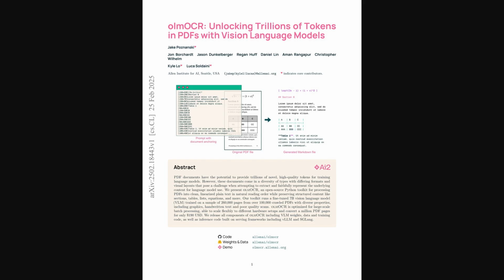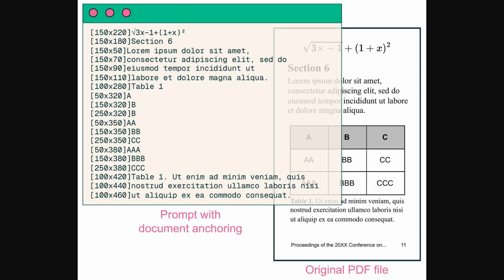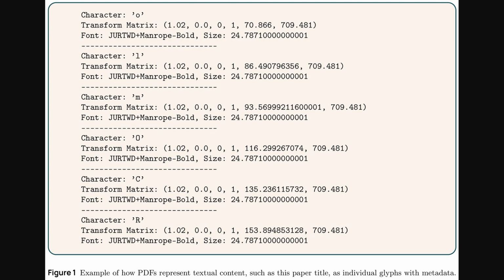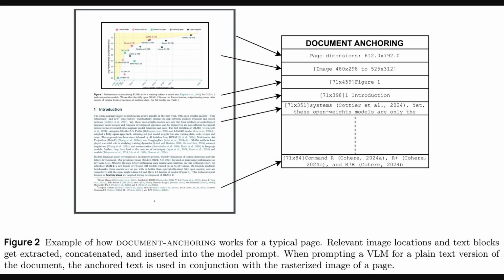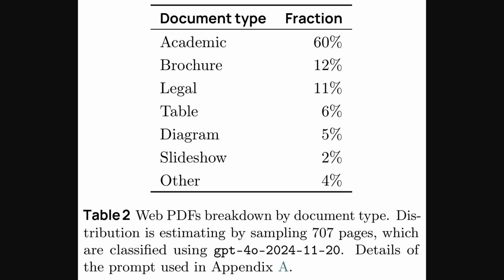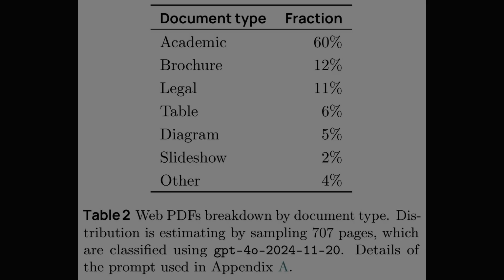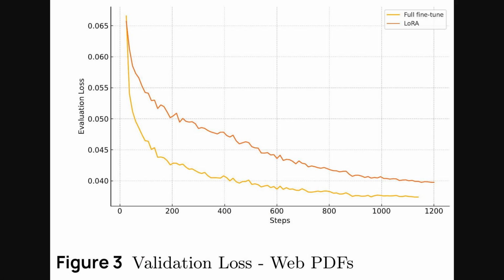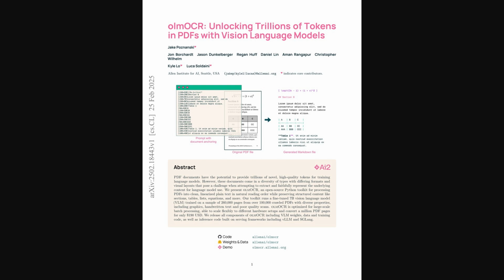olmOCR: Unlocking Trillions of PDF Tokens for AI Models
In this episode of the AI Research Roundup, host Alex discusses a novel approach to data extraction for AI:

olmOCR: Unlocking Trillions of Tokens in PDFs with Vision Language Models
This paper introduces olmOCR, an open-source toolkit designed to extract clean, linearized text in natural reading order from complex PDFs, addressing a major challenge in sourcing training data for language models. It utilizes a 'document-anchoring' method to preserve structure and improve upon traditional OCR and expensive proprietary models.

This work presents a significant step forward in making the vast knowledge contained within PDF documents accessible for training more powerful AI. olmOCR offers an efficient, open-source solution that could unlock trillions of tokens, potentially accelerating progress in large language model development.